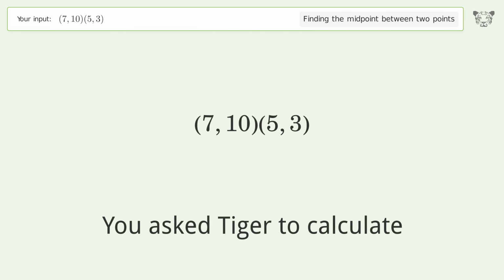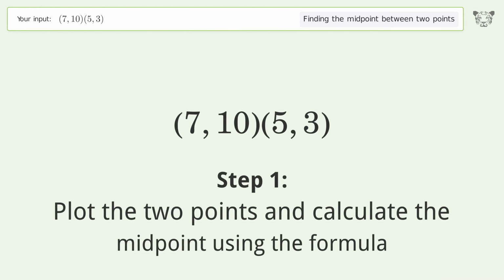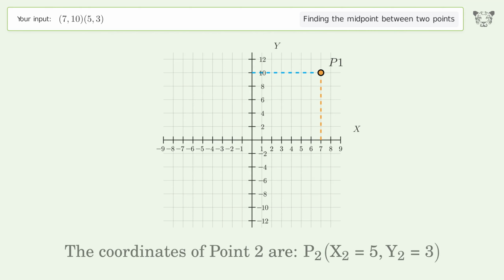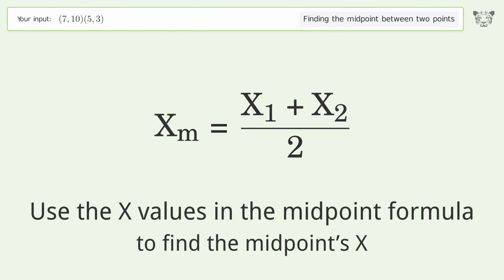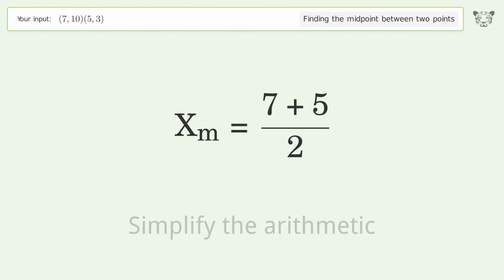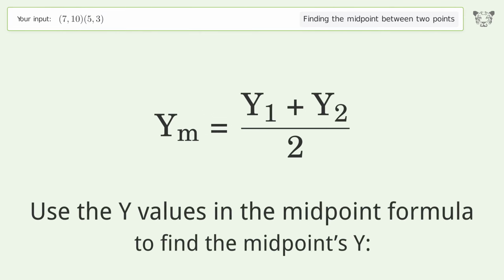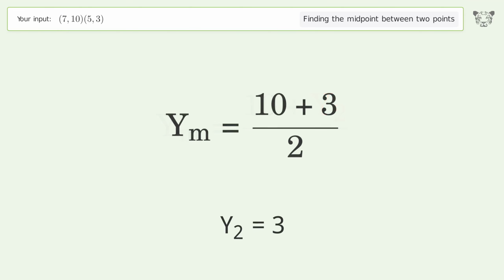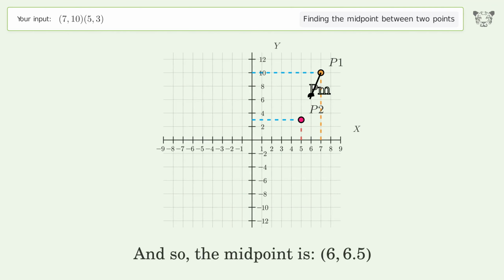Find the midpoint between two points p1 (7,10) and p2 (5,3): Step-by-Step Video Solution